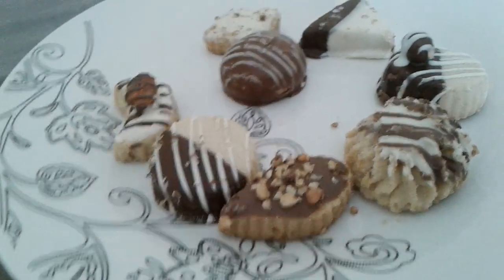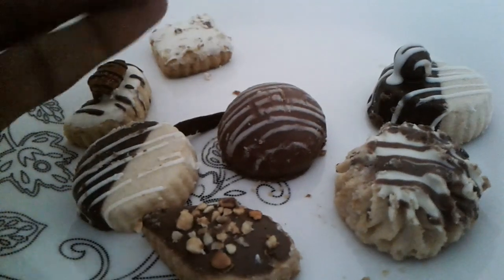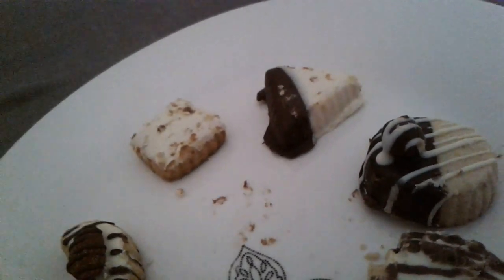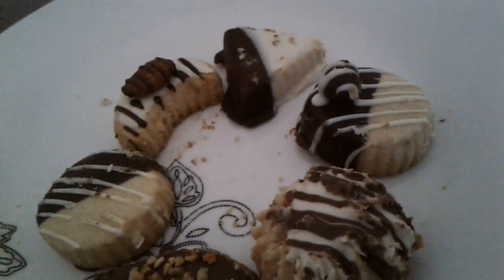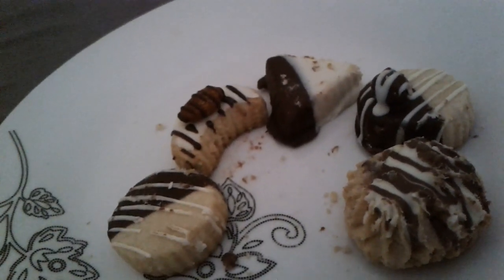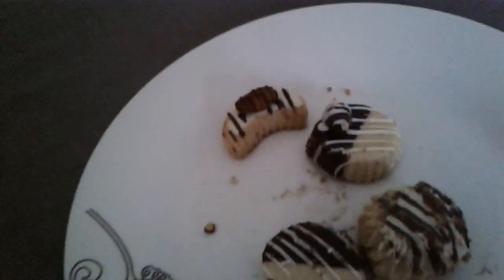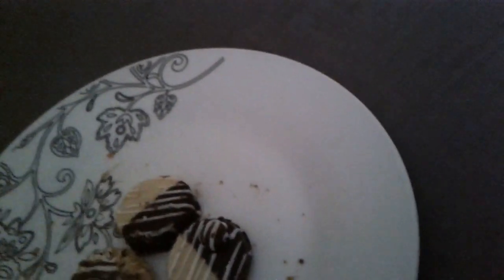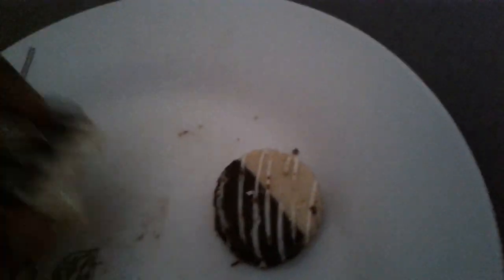biscuit eating(FORGOT TO UPLOAD)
just eating on some biscuits